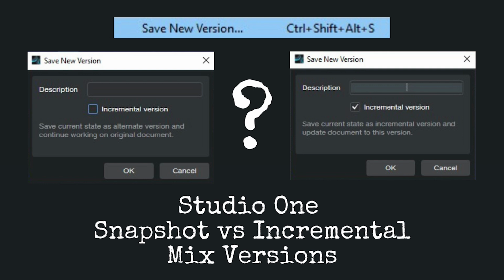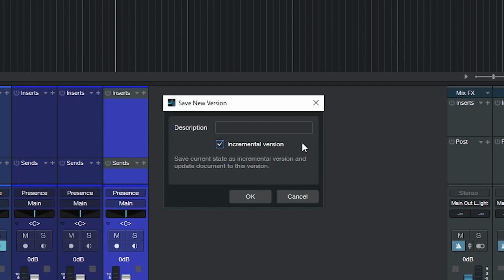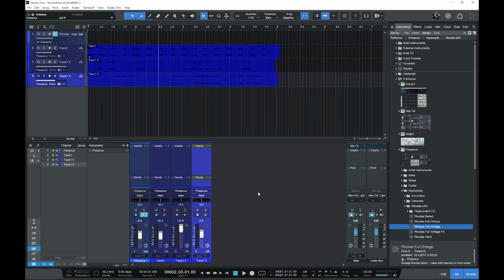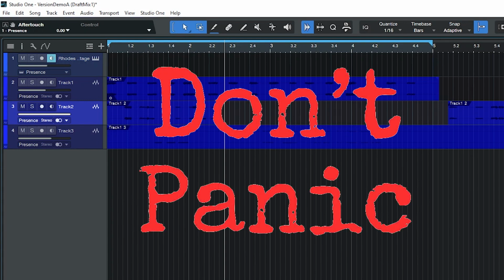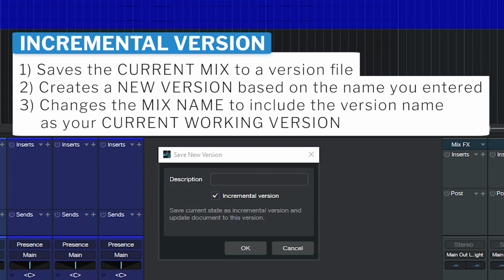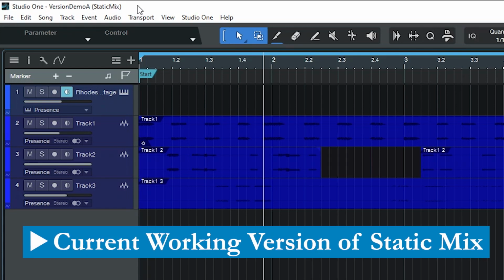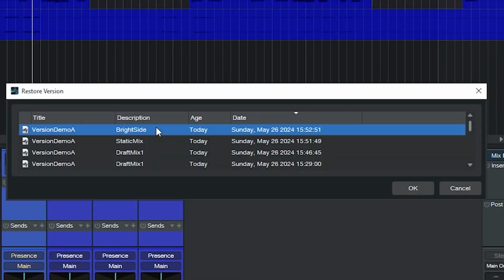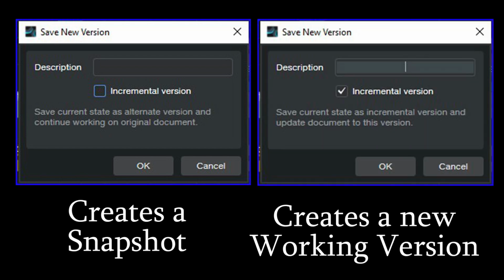Studio One How to Use Save New Version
When using Save New Version, what's the difference between an Incremental Version and a "Non-Incremental" Version? This video answers that question and explains when I use one versus the other.

00:00 Introduction
00:44 The Wrong Way
02:08 Non-Incremental Snapshot
02:51 Using Snapshots
03:33 Recovering tracks and clips
04:30 Incremental Versions
07:38 Caution
08:22 Conclusion